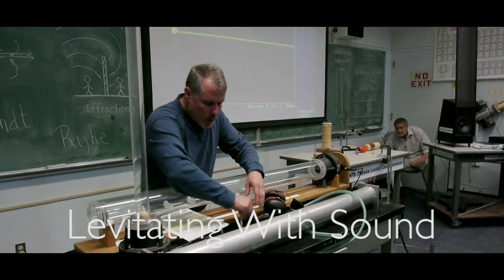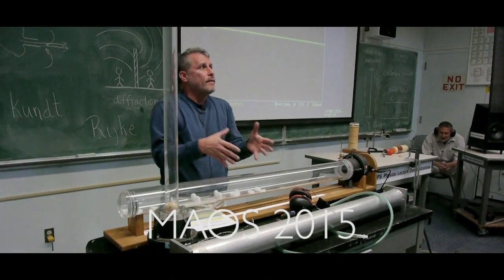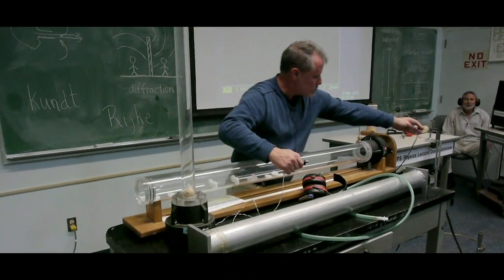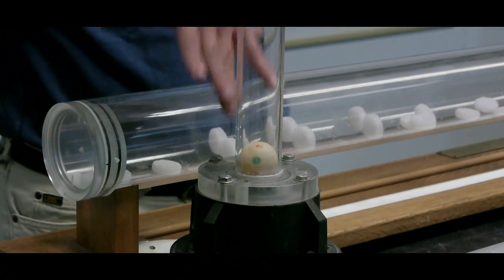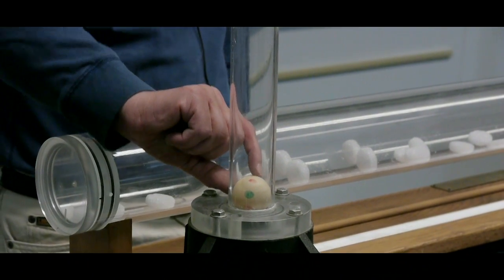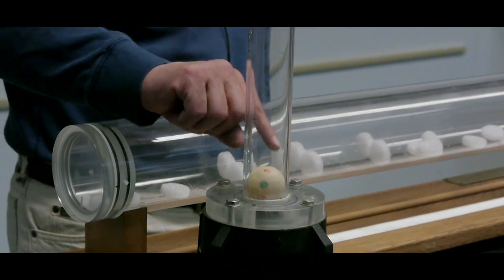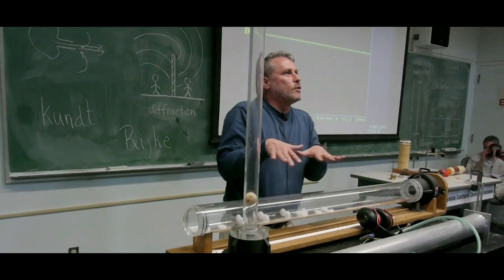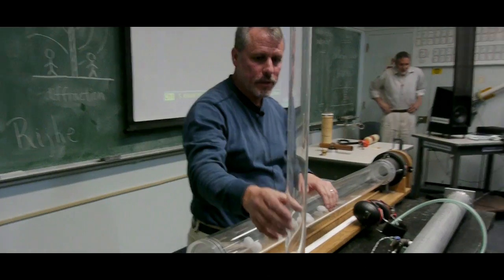Acoustic Levitation - Acoustic Levitation Demonstration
Light objects can be acoustically levitated using a resonate tube and a ping pong ball.

The ping pong ball will ascend when Dr. Andres Larraza changes the frequency from one pressure node to the next.

What's a pressure node?
One characteristic of every standing wave pattern is that there are points along the medium that appear to be standing still. These points, sometimes described as points of no displacement, are referred to as nodes. There are other points along the medium that undergo vibrations between a large positive and large negative displacement. These are the points that undergo the maximum displacement during each vibrational cycle of the standing wave. In a sense, these points are the opposite of nodes, and so they are called antinodes. A standing wave pattern always consists of an alternating pattern of nodes and antinodes. When a standing wave pattern is established in a medium, the nodes and the antinodes are always located at the same position along the medium; they are standing still. It is this characteristic that has earned the pattern the name standing wave.